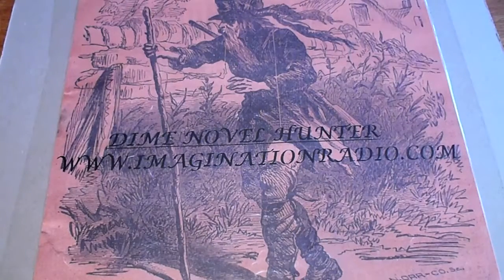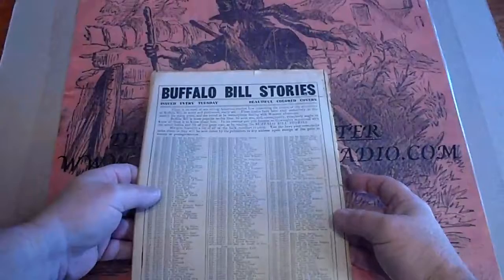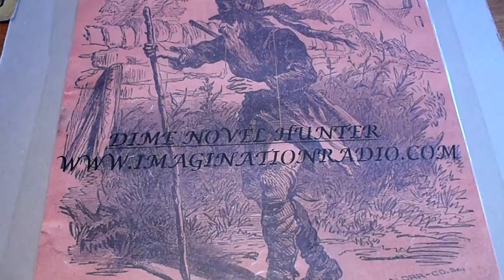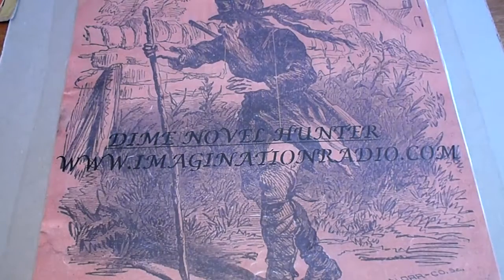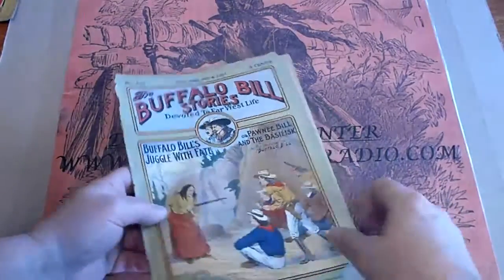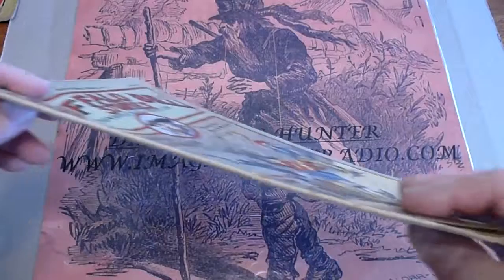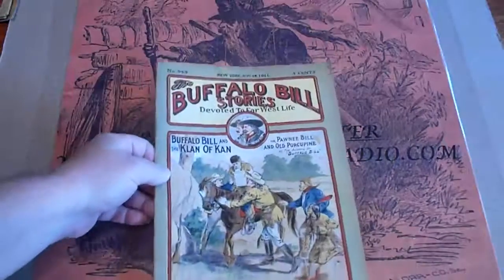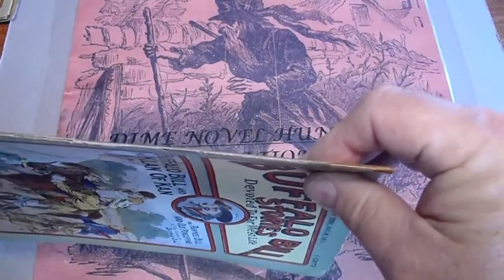BUFFALO BILL STORIES 544 546 547 548 549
BUFFALO BILL STORIES 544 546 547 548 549 Five issues with both Buffalo Bill and Pawnee Bill